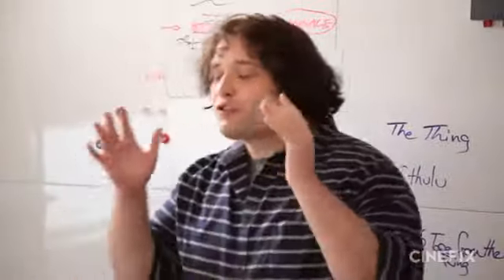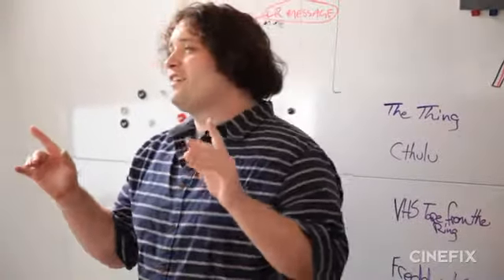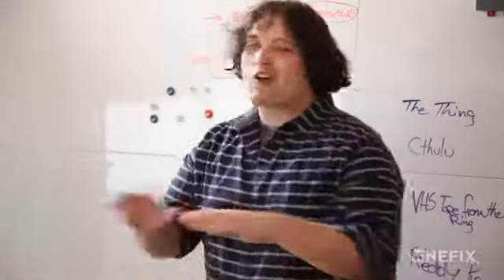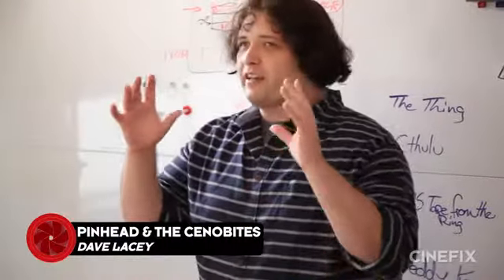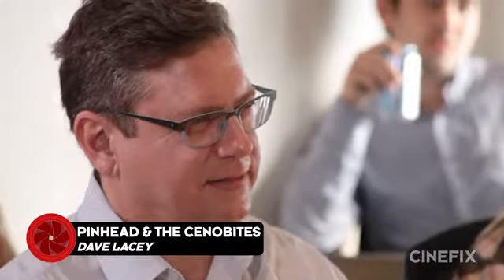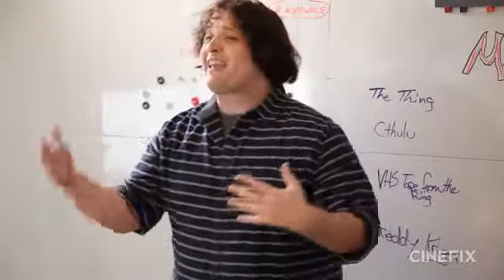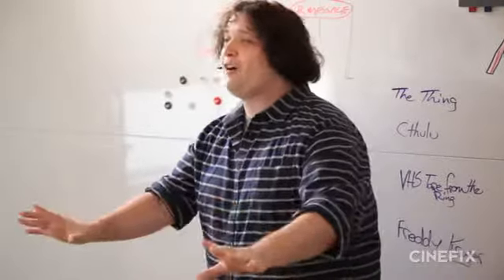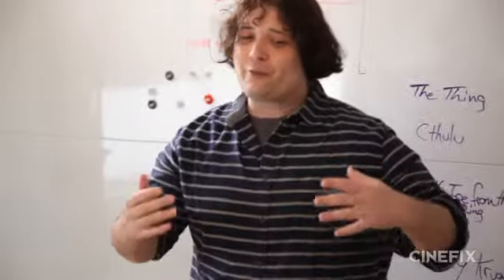Pinhead vs The Reavers